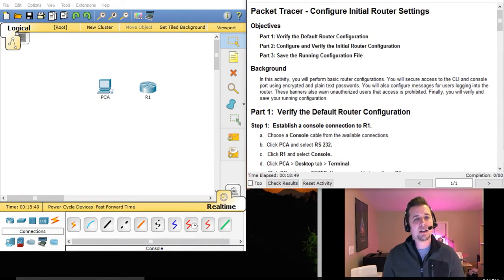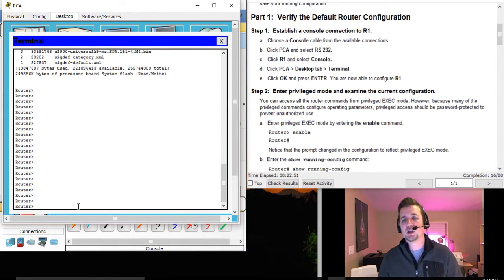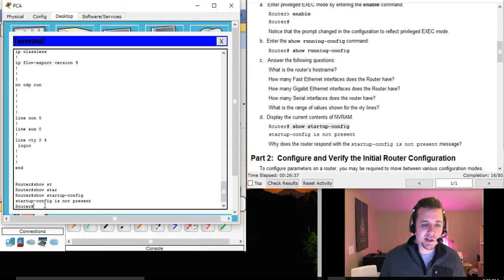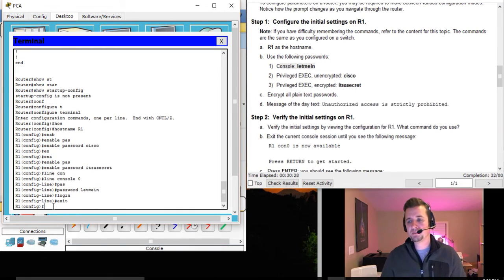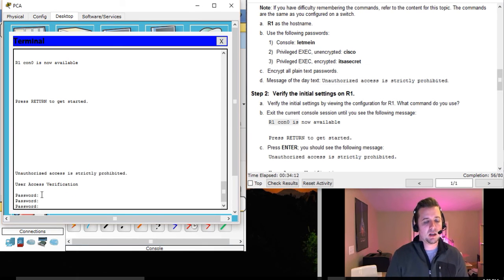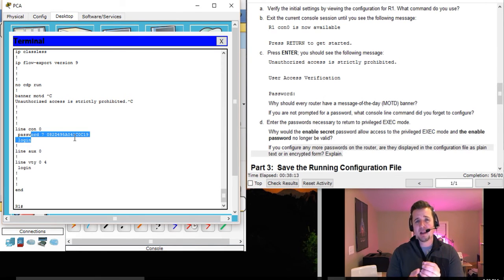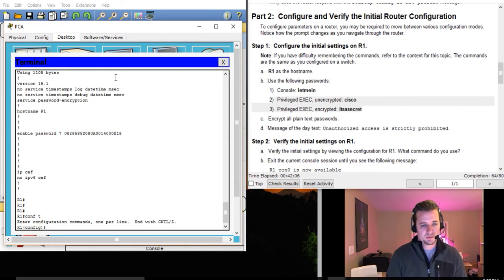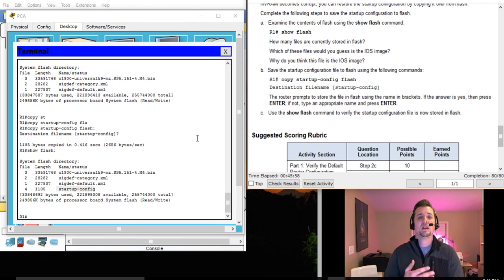6.4.1.2 Packet Tracer - Configure Initial Router Settings